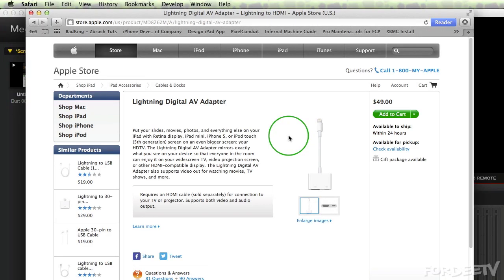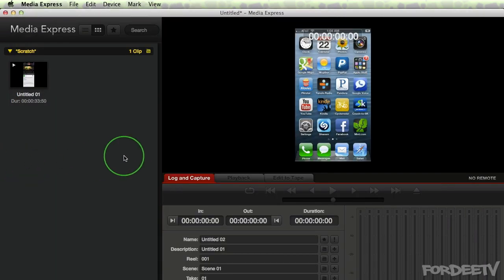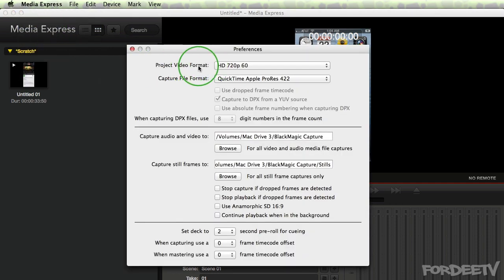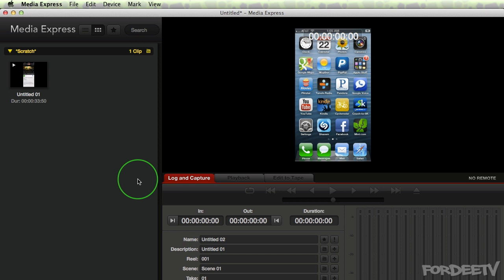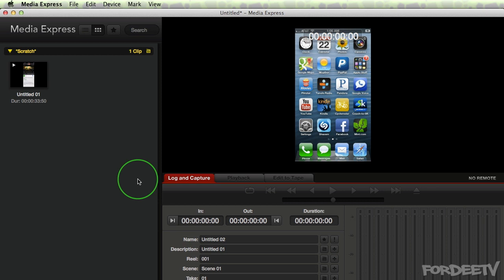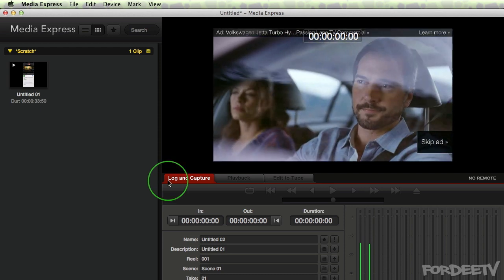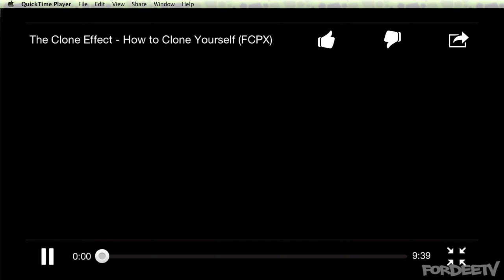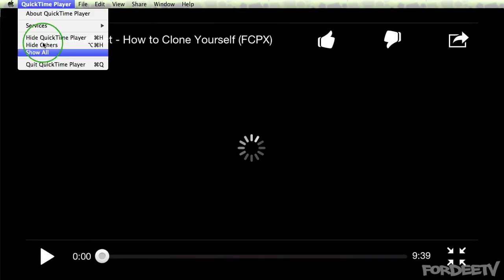Lightning to HDMI AV Adapter for iPhone 5, iPad Mini and More...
Lightning to HDMI AV Adapter for iPhone 5 - In this Video I explain how to do screen capture with the Lightning Digital AV Adapter from Apple and a BlackMagic Intensity Pro capture card. I also share some capture footage so you can see the quality of the capture (although I didn't capture Audio because I didn't have that set while recording the tutorial).

I've had the adapter for 1 day now, and it's been finicky as far as working. Basically when you connect the adapter to the iPhone 5 it attempts to make a connection. The adapter has a CPU and Memory in it and I believe it up-scales the video to be 1080p. From what I've read online potentially future versions of iOS may address the issue of how the phone and the adapter speak to each other. If you're looking for HDMI out of your phone this is currently the only choice. And if you buy from Amazon instead of Apple you'll save $10 (I'll include a link below).

I plan to do some iPhone app tutorials/reviews, so hopefully this adapter becomes less finicky. I will update the review on youtube in the next week or so and let you know how it's been. As always, feedback and sharing the video with friends is appreciated!

Thanks,
Fordee

Link to purchase Lightning Digital AV Adapter on Amazon

Link to purchase the BlackMagic Intensity Pro Capture card on Amazon

UPDATE - For some reason if I shut my computer down and wait a few minutes and then turn it on, capture works the first time always. It's after the phone goes to sleep or is disconnected from the cable that the 2nd time or more has an issue. A little bit of a pain, but works if I shut down. Not sure why... if I find out more I will update again.